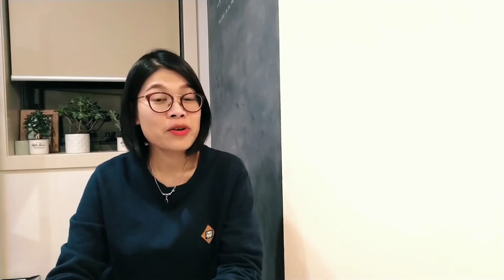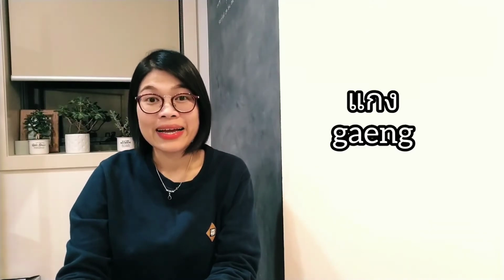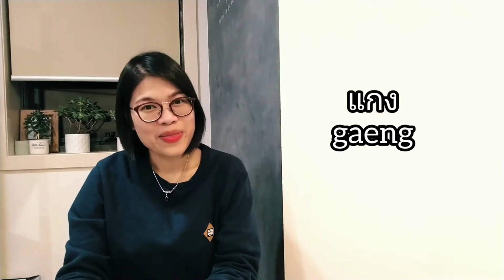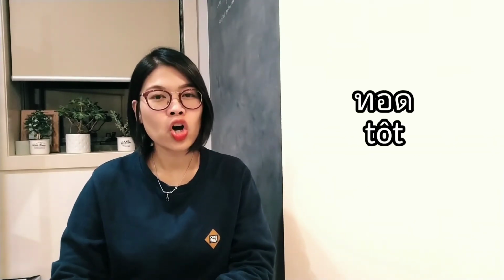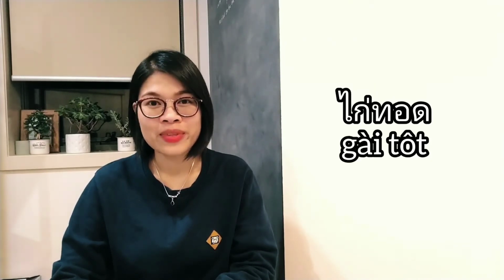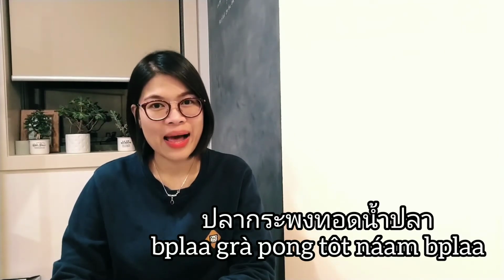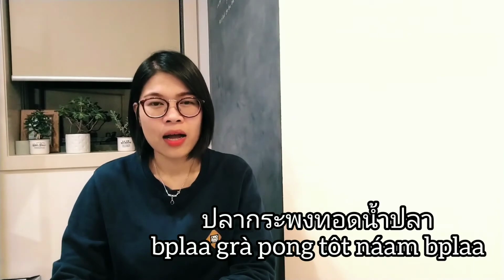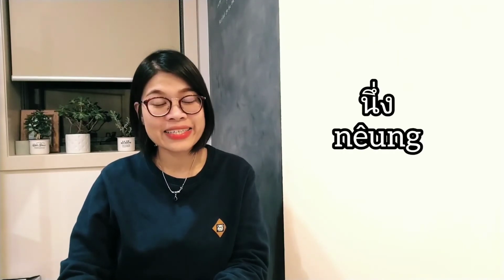Thai Lesson: Thai cooking and Thai food | Learn Thai One Day One Sentence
สวัสดีค่ะ /sà-wàt-dee kâ/
You will learn Thai words about Thai cooking methods. After you finish this lesson, you will understand more about Thai food and how each dish is cooked.

Cooking method:
1. ต้ม/dtôm/ = boil
2. ผัด/pàt/ = stir-fry
3. แกง/gaeng/ = curry
4. ทอด/tôt/ = deep-fry
5. ย่าง/yâang/ = grill
6. ปิ้ง/bpîng/ = grilled skewers
7. นึ่ง/nêung/ = steam
8. ลวก/lûak/ = blanch
Meat and vegetables:
9. ไก่/gài/ = chicken
10. ปลา/bplaa/ = fish
11. ไข่/kài/ = eggs
12. หมู/mŏo/ = pork
13. ผัก/pàk/ = vegetables
14. มะนาว/má-naao/ = lime

Have you tried any Thai dishes that I mentioned in the video?

ขอบคุณที่ LIKE และ SHARE นะค่ะ